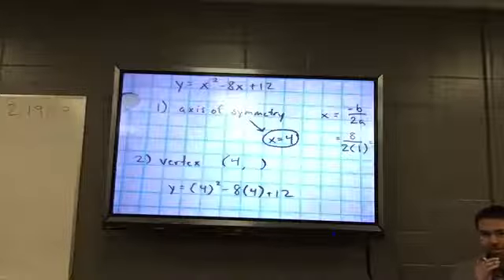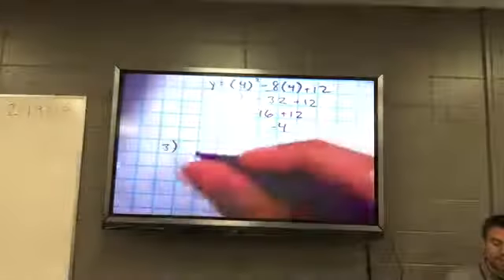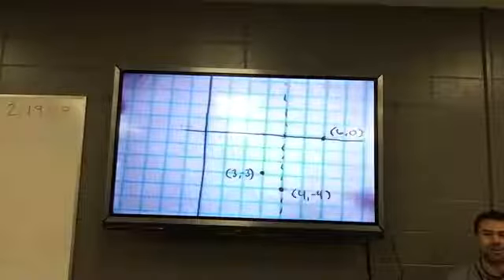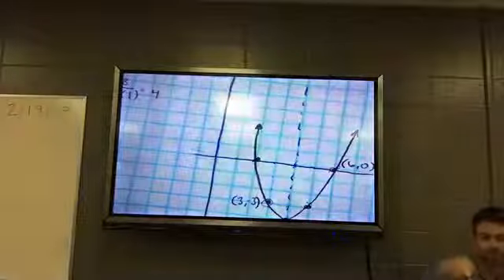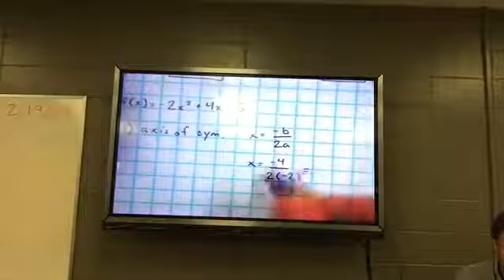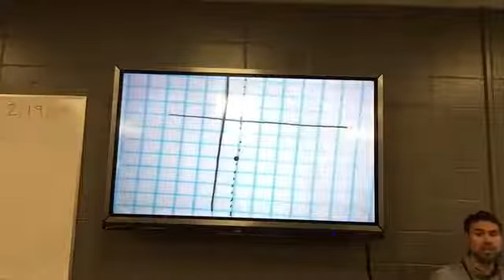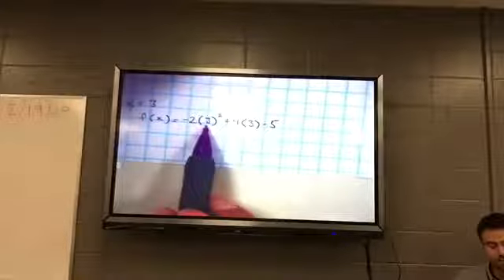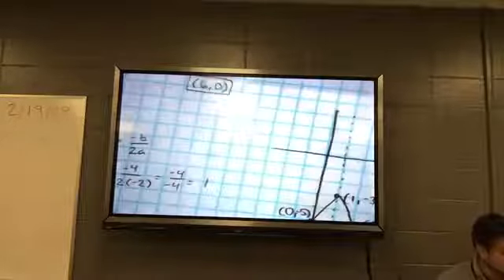Algebra 1 Honors (Lesson 10-2A)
Graph Quadratic Functions: Parabolas